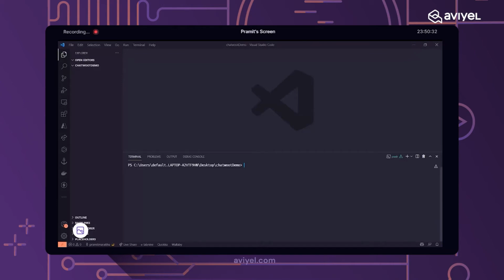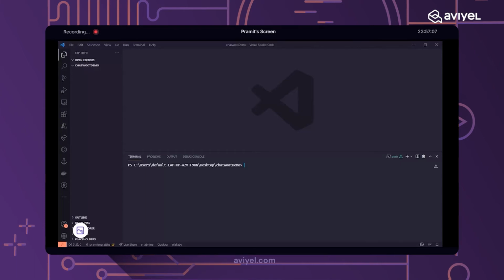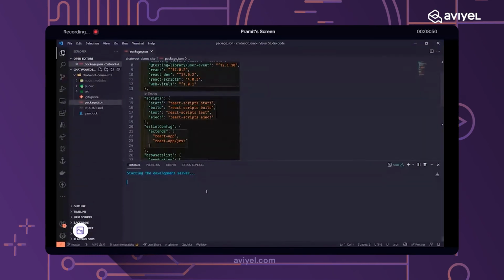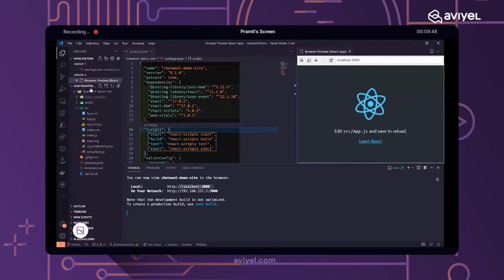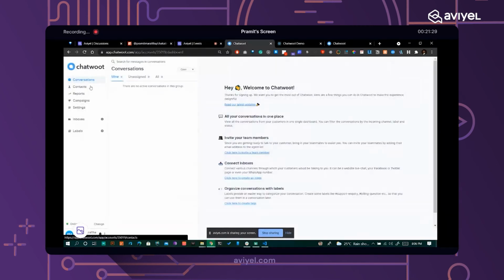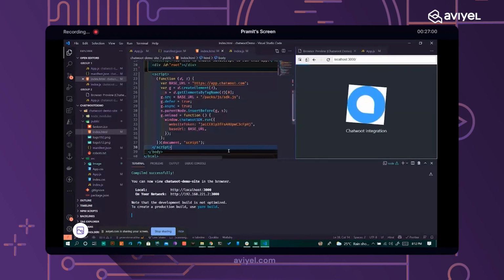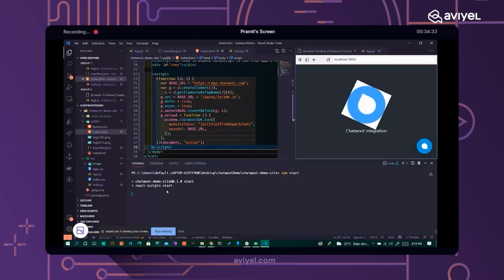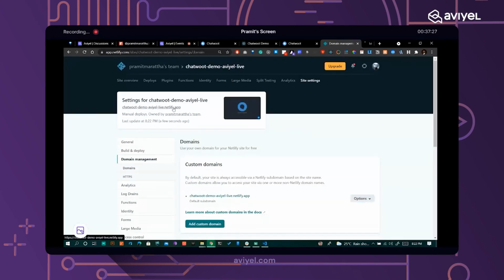Integrating Chatwoot with React - Part 1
Today, many business organizations are facing flak from their competitors. Because of the tough competitive environment, businesses are constantly looking for different ways to craft new products. One viable and critical strategy is to focus on offering high-quality customer support and services. Customer support and services guide businesses to succeed and can be a source of competitive advantage for companies. Therefore, companies and businesses should make use of customer service tools to provide exceptional customer service. There are many tools that provide customer services but chatwoot is one of the best tools which is completely open source.
What is the primary focus of this event?
Chatwoot provides a unified picture of conversations between different communication channels, such as email, websites, API, and social media platforms. We will learn how to integrate each one of them in a detailed thorough step by step manner. Not only that, but we will also create a "react application" and attempt to integrate it with chatwoot.

✔ Why Chatwoot?
✔ Creating React App
✔ Installing Chatwoot
✔ Integrating and Testing App
✔ Other Use Cases

Code every day with Aviyel.

About Aviyel

0:00 Introduction
0:11 Integrating Chatwoot with React
0:16 What is Chatwoot ?
7:02 React Installation
8:58 Starting react application
10:25 Cleaning up some boilerplate files
16:07 Creating a chatwoot account
16:50 Features that chatwoot provides
17:55 Creating an inbox
20:11 Integrating chatwoot in react & Starting the conversation
24:13 Fixing image issue
26:52 Deploying the application